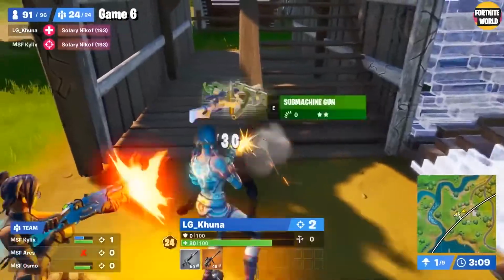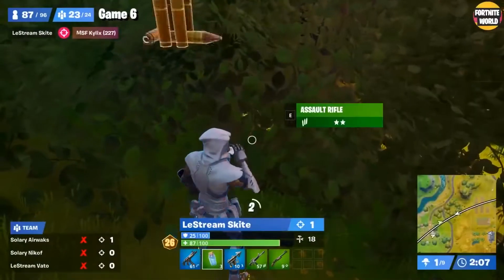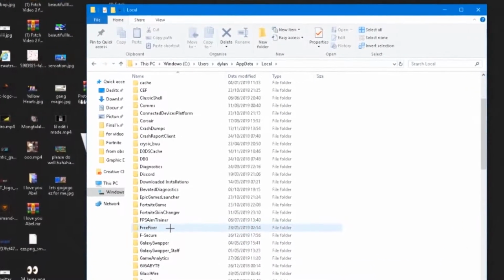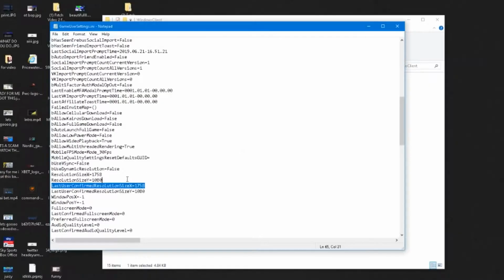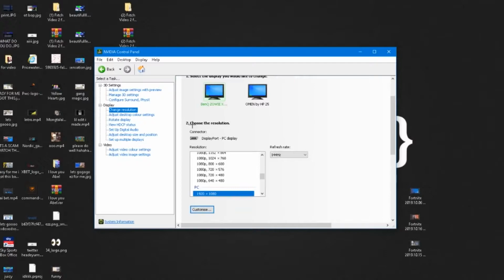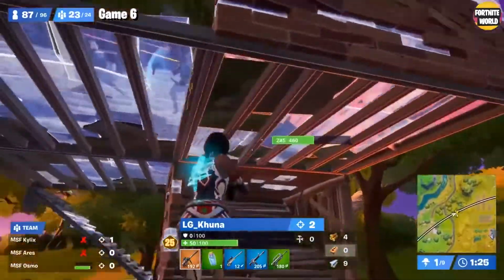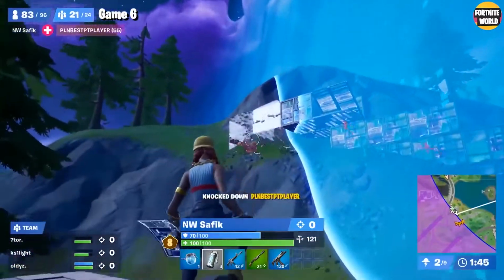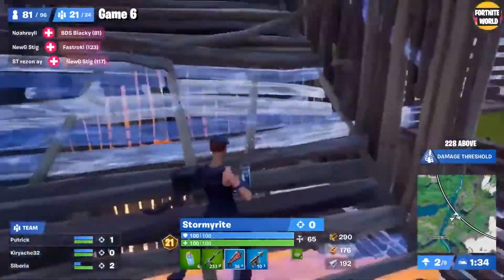How to Get STRECHED RESOLUTION in Fortnite Chapter 2 Season 2.....(NEW METHOD)!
Title : How to Get STRECHED RESOLUTION in Fortnite Chapter 2 Season 2. (NEW METHOD)!

Also comment "NOTI GANG" for a shoutout in my next video! 🤩

🔴 NOW STREAMING DAILY! 🔴

💖 Want to promote yourself & grow amongst others in the community or get in touch with me about my videos or help?

🌟 Social Media's 🌟

❌ IGNORE ❌
how to get stretched resolution in fortnite pc,
how to get stretched resolution in fortnite pc amd,
how to get stretched resolution in fortnite pc 2020,
how to get stretched resolution in fortnite pc chapter 2 season 2,
how to get stretched resolution in fortnite pc without nvidia,
how to get stretched resolution in fortnite pc amd radeon,
how to get stretched resolution in fortnite pc without nvidia control panel,
how to get stretched resolution in fortnite pc after patch,
how to get stretched resolution in fortnite pc chapter 2,
how to get stretched resolution in fortnite pc amd radeon 2020,
how to get stretched resolution in fortnite pc chapter 2 amd,
how to get stretched resolution in fortnite pc chapter 2 season 1,
how to get stretched resolution in fortnite pc chapter 2 season 2 amd,
how to get stretched resolution in fortnite pc codelife,
how to get stretched resolution in fortnite pc easy,
how to get stretched resolution in fortnite pc full screen,
how to get stretched resolution in fortnite pc geforce now,
how to get stretched resolution in fortnite pc nvidia geforce now,
how to get stretched resolution in fortnite pc intel,
how to get stretched resolution in fortnite pc in 2020,
how to get stretched resolution in fortnite pc laptop,
how to get stretched resolution in fortnite pc no nvidia,
how to get stretched resolution in fortnite pc nvidia,
how to get stretched resolution in fortnite pc new,
how to get stretched resolution in fortnite pc with nvidia control panel,
how to get stretched resolution in fortnite pc radeon,
how to get stretched resolution in fortnite pc season 2,
how to get stretched resolution in fortnite pc season 11,
how to get stretched resolution in fortnite pc season 12,
how to get stretched resolution in fortnite pc season 2 chapter 2,
how to get stretched resolution in fortnite pc season 10,
how to get stretched resolution in fortnite pc with amd,
how to get stretched resolution in fortnite pc windows 10,
how to get stretched resolution in fortnite pc windows,
how to get stretched resolution in fortnite pc 1440x1080,
how to get stretched resolution in fortnite pc 2019,
how to get stretched resolution in fortnite pc windows 7,